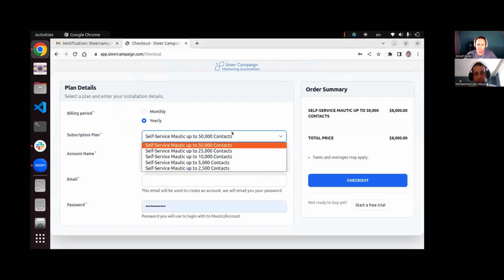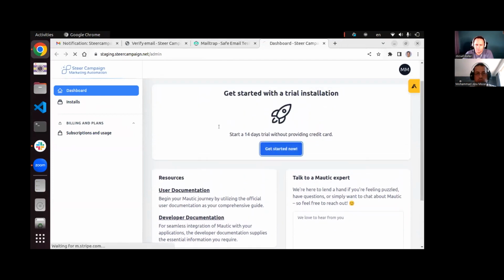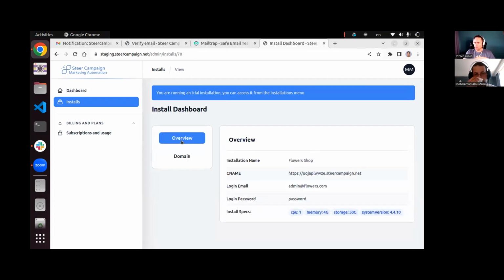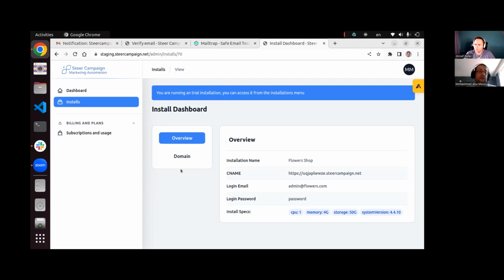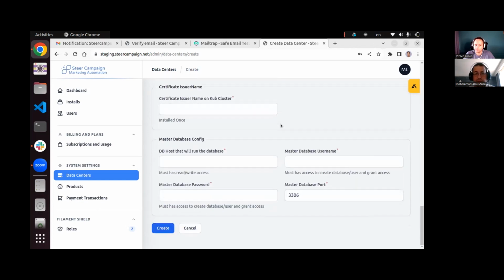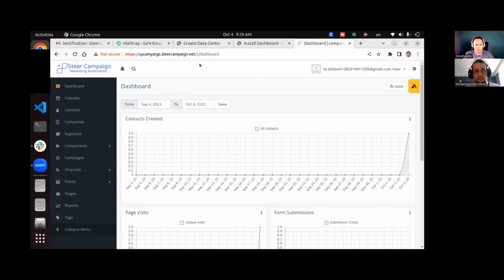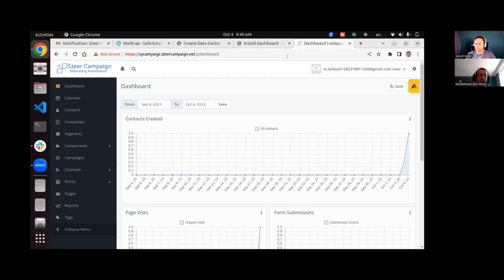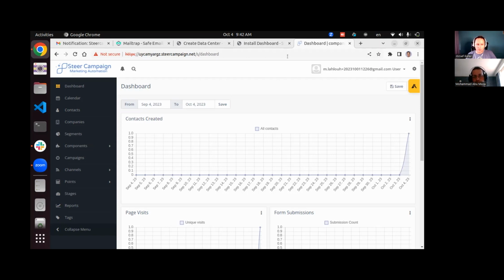Steercampaign's Mautic as Service + Scalability in Mautic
Mohammad Abu Musa and Joey look at Steercampaign's Saas offering of Mautic. A Kubernetes multi-tenant version for Agencies, Marketers, resellers.
They also talk about Mautic 5, scalability, stability, databases, email sending.
More about Joey and Mautic tutorials: https.//joeykeller.com